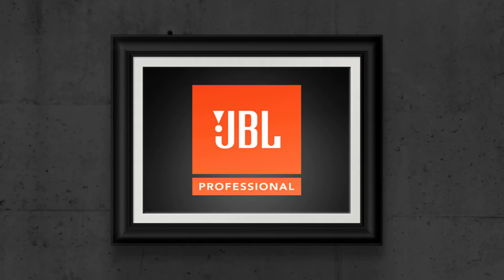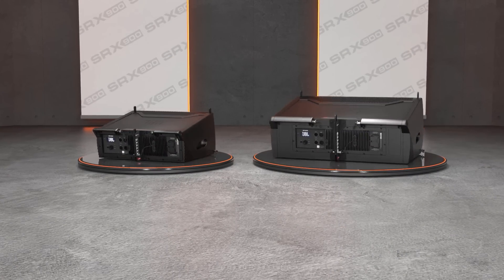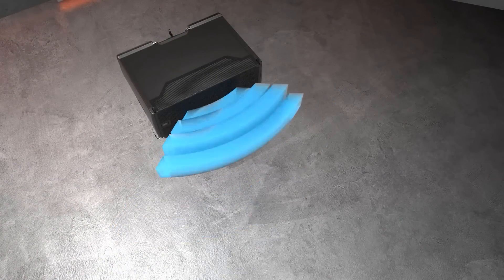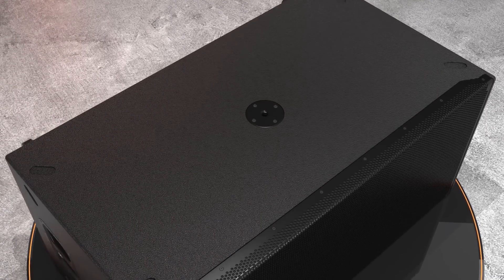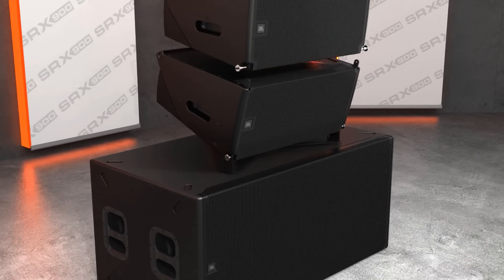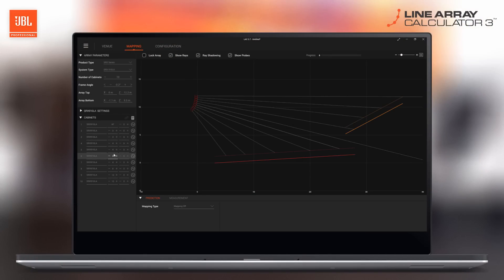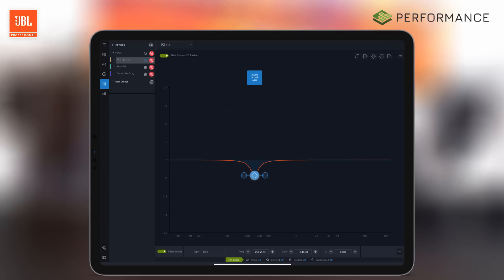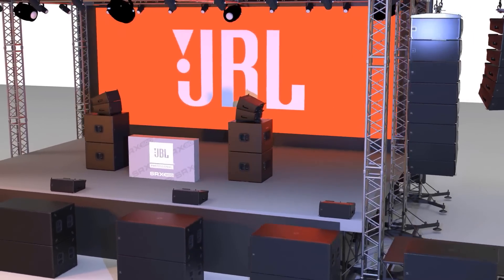***New Version Available – See Link in Description*** JBL SRX900 Technical Overview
The JBL Professional SRX900 Series includes dual 6.5-inch and dual 10-inch powered line array loudspeakers and 18-inch and dual 18-inch powered subwoofers. Because these systems are scalable, users can start with a small investment and expand over time.

All SRX900 models work seamlessly with other JBL touring PA systems. Whether you’re expanding your inventory or building a new system from the ground up, count on JBL SRX900 Series powered line arrays to deliver the power and performance you expect from the leader in professional sound-reinforcement technology.

This next-generation family of powered line arrays and subwoofers addresses the growing need for scalable small and medium-format professional sound-reinforcement solutions for rental companies, fixed installations and musicians seeking the ultimate combination of performance and portability.